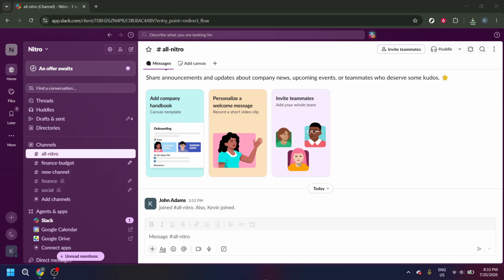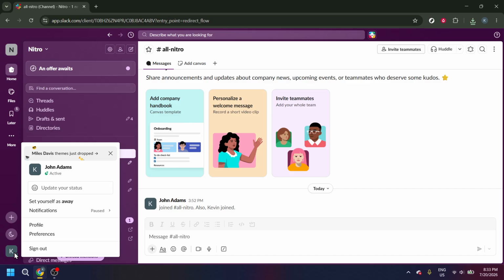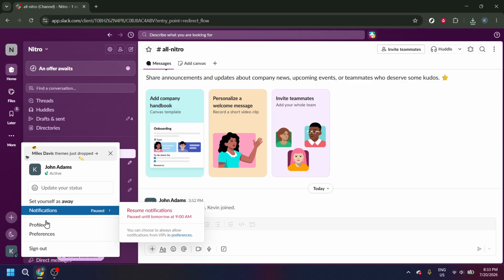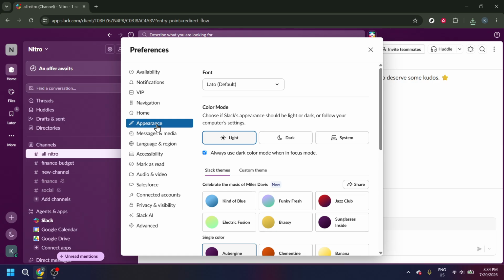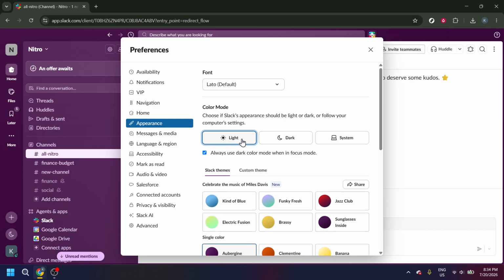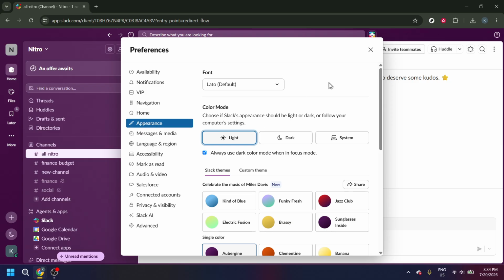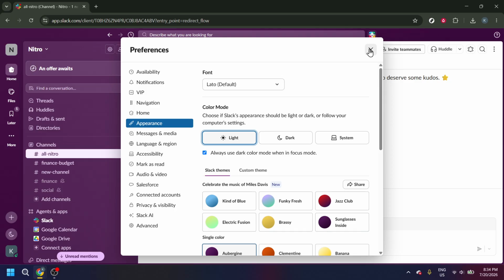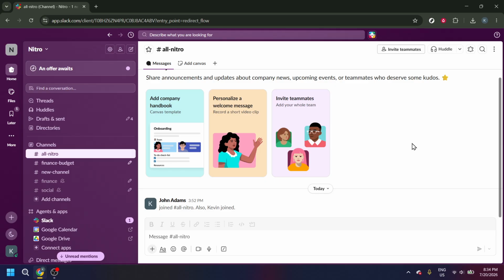How to Change Slack Color Mode (Step By Step 2026)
How to Change Slack Color Mode